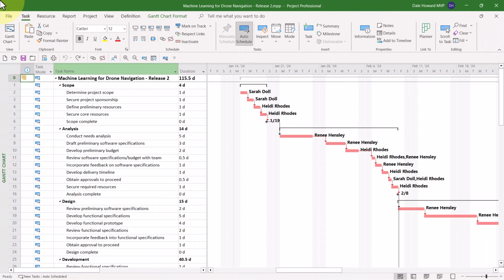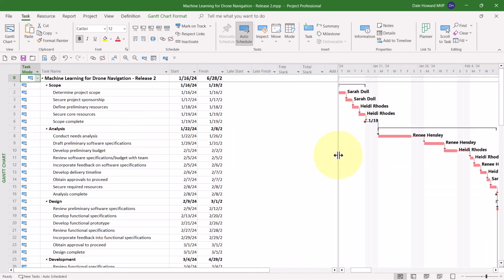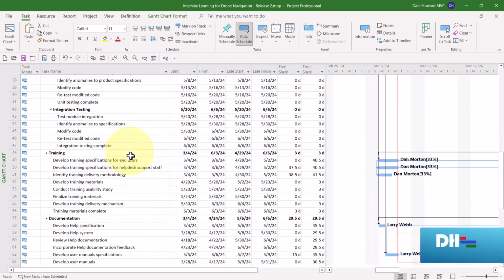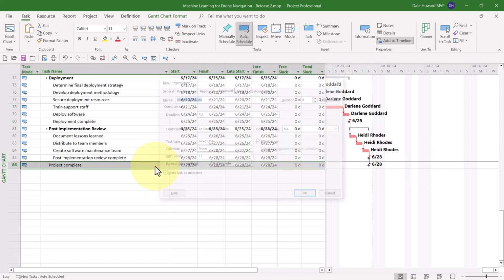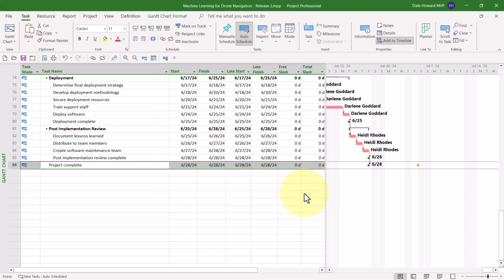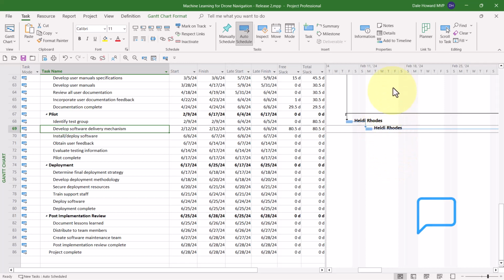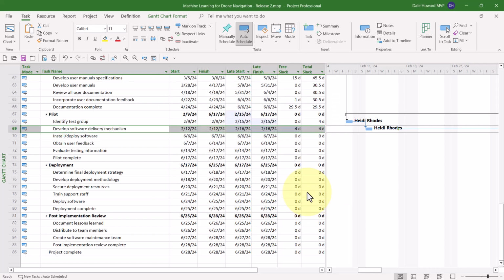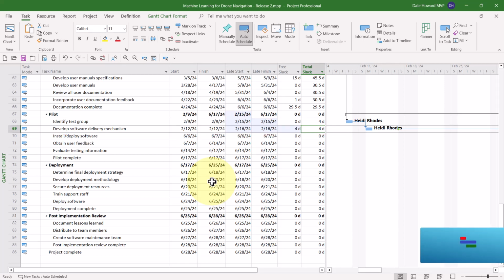Beware of Deadlines!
The Deadline feature in Microsoft Project is a really neat feature but beware that it can impact your critical path and total slack. In this video, I'll show you those impacts and warnings.

If you have a topic or question you would like me to create a video about you can submit your questions